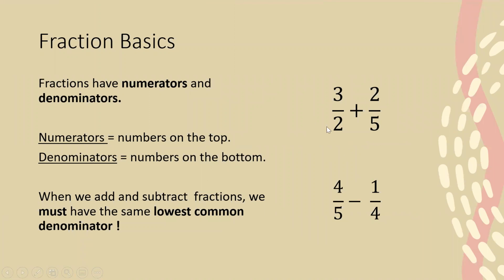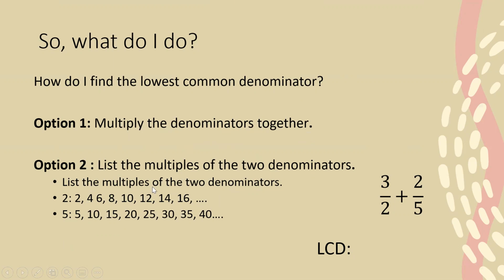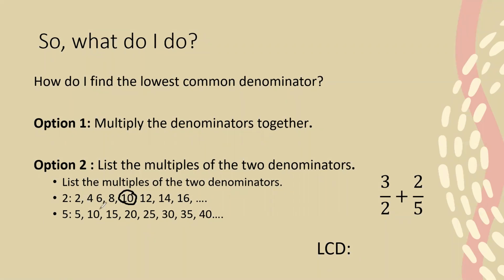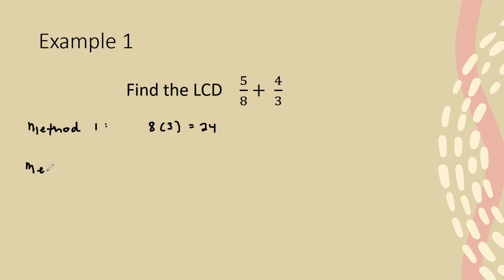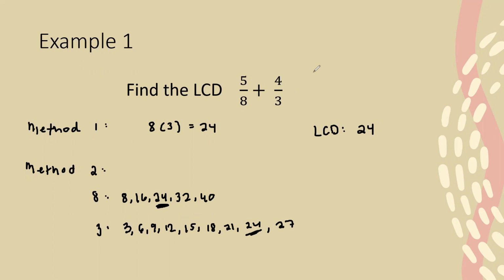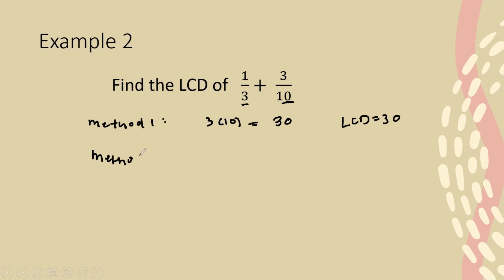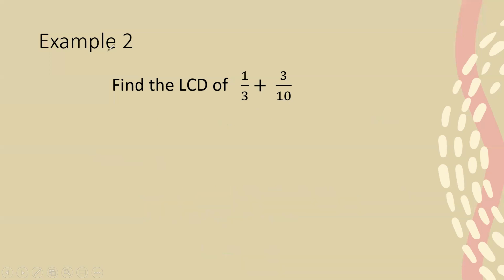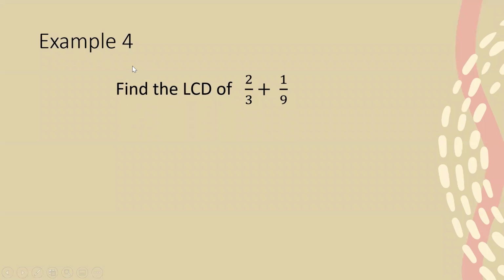Finding LCD in Two Ways *Shocking* | Fractions in 5 !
In this video we introduce two methods for you to find the lowest common denominator when adding fractions. In the next Fractions in 5! video we work on adding fractions together.

-- In the Fractions in 5! series I hope to help student quickly refresh their basic knowledge of fractions and the operations we can perform with them (addition, subtraction, multiplication and division). My hope is that these videos will be a quick  reference for students.